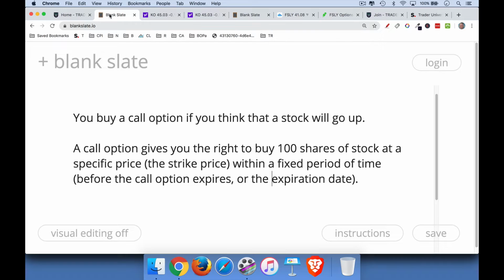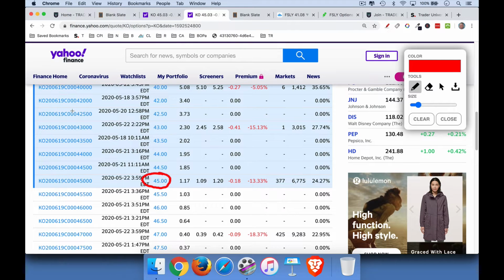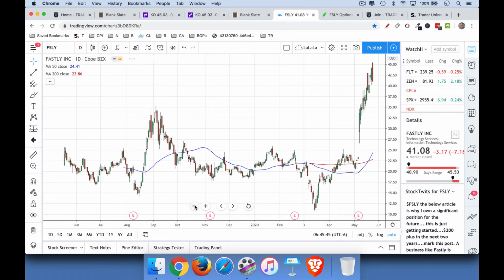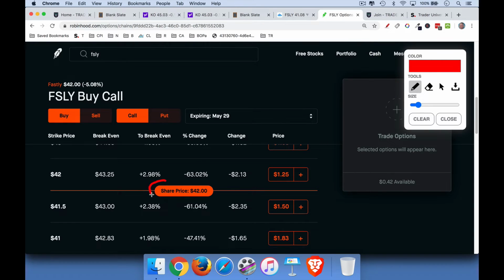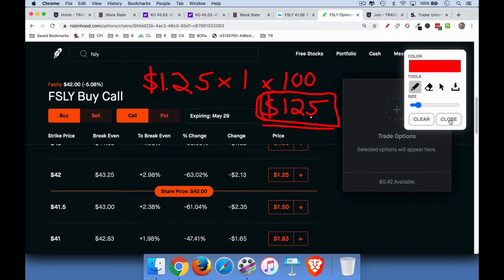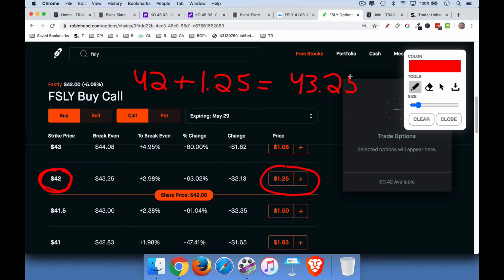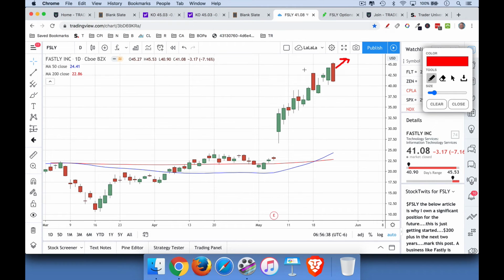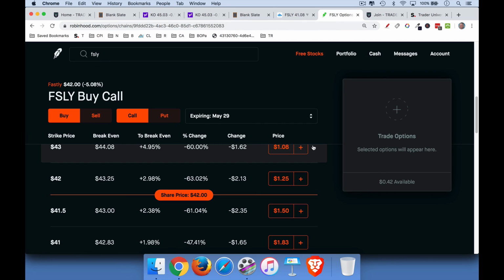Trading Call Options Made Easy (2020)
In this video, I discuss how to use call options for swing trading stocks.

After a brief introduction, where I discuss basic options terminology (strike price, expiration, at the money, out of the money, in the money), I move on to how to swing trade a momentum stock like FSLY.

When a stock's 50-day moving average is above its 200-day moving average, and when the stock itself is above both moving averages, it is a good candidate for an at-the-money or slightly out-of-the-money call option.

I conclude the video by discussing the trade-offs surrounding picking an expiration date (closer expirations give you less time for the trade to play out, but higher returns on investment).